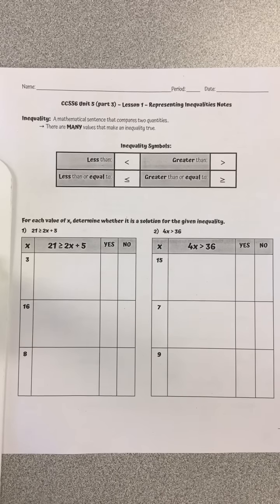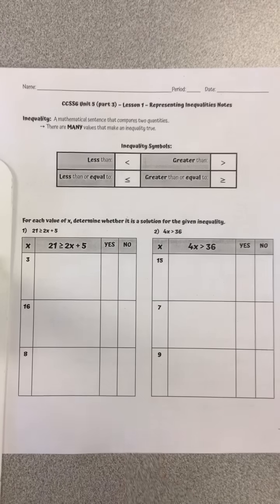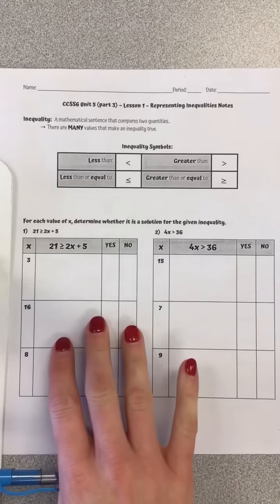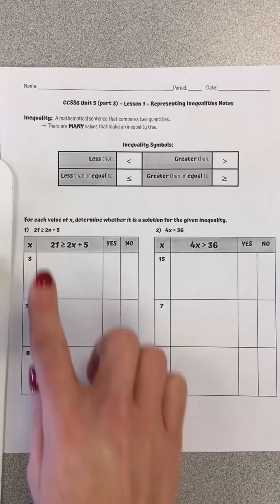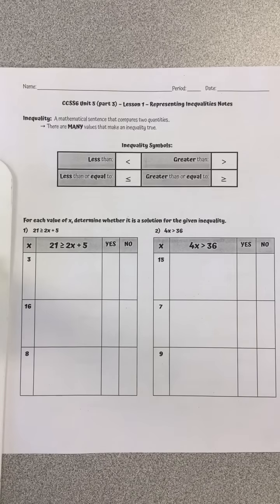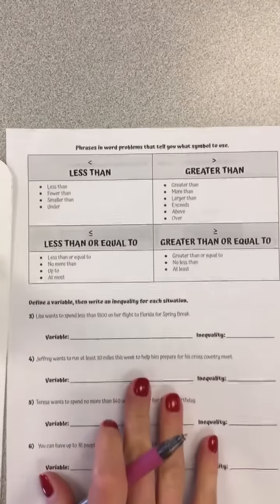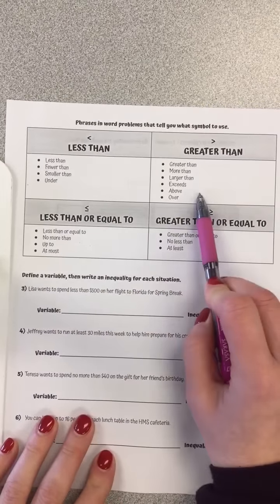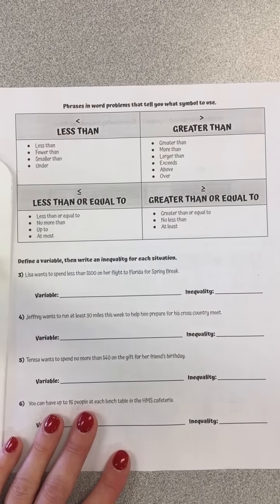CCSS6 - Unit 5 (part 3) - Lesson 1 - Representing Inequalities